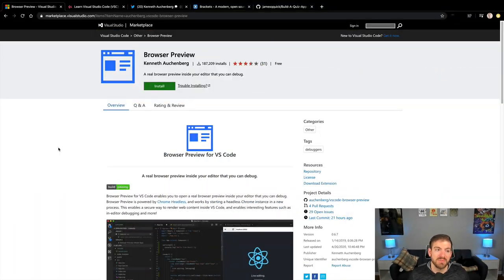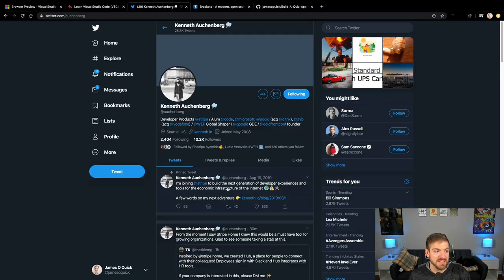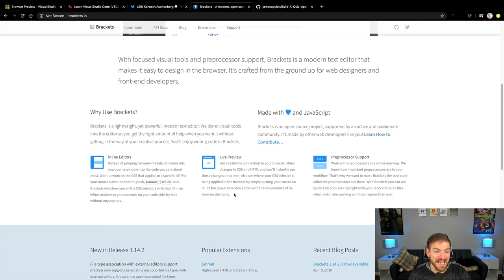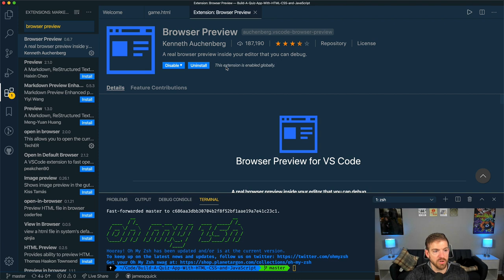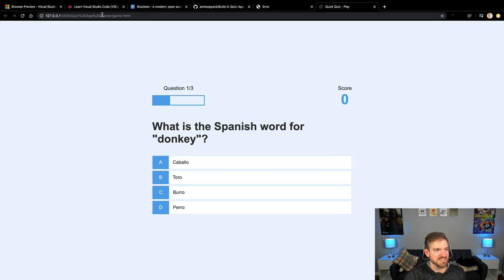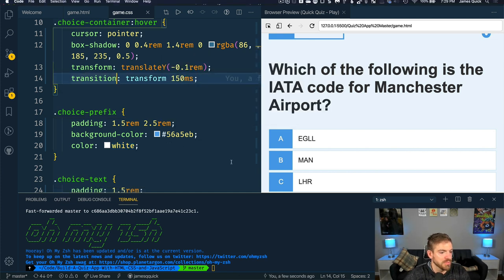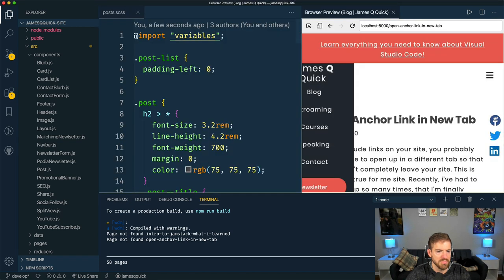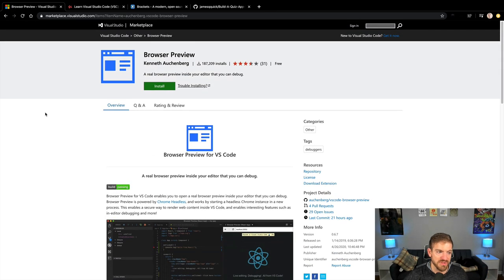Visual Studio Code Browser Preview Extension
Did you know you can view a live-reloading browser preview right inside of Visual Studio Code? Well, with the Browser Preview extension, you can do just that. Setting up your Visual Studio Code browser preview is just a few clicks away.

COURSES
Learn everything you need to know about Visual Studio Code!!